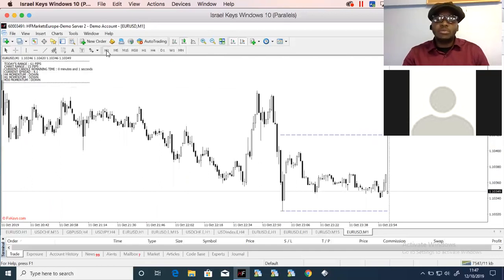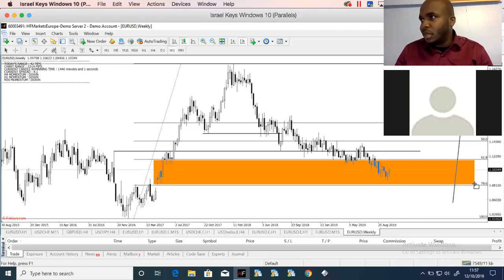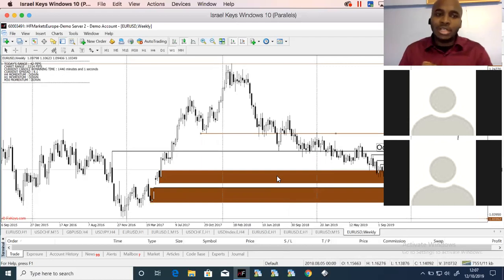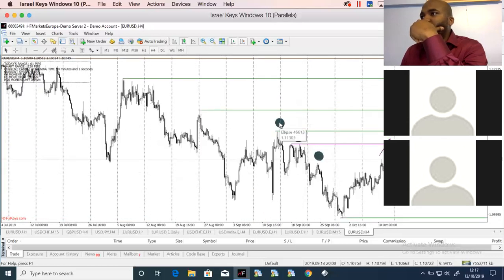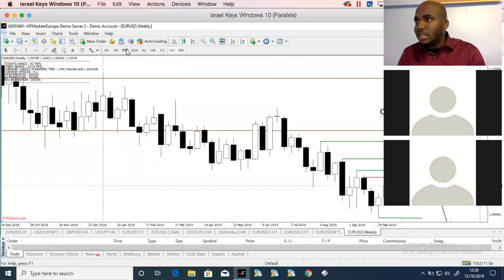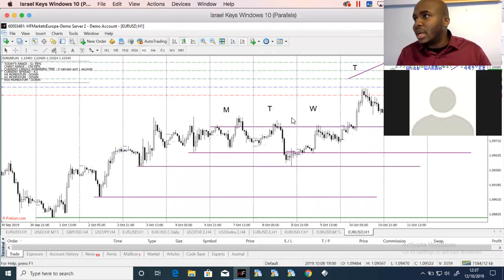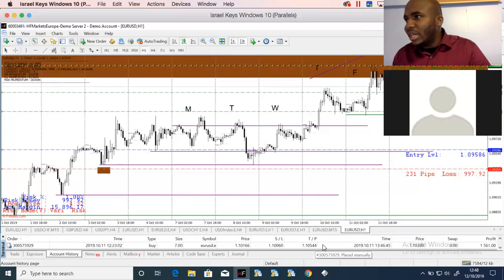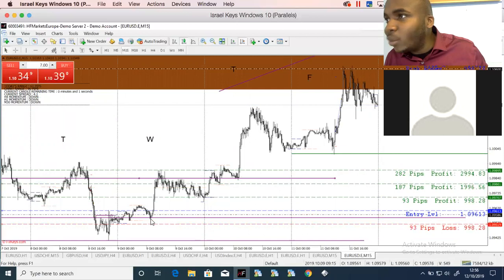Weekend Preview & Review Saturday 12th Oct 2019 (Part 1)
Instructive look-back and cast forward  on the EURUSD for the week starting 14th Oct 2019. This is an detailed breakdown of SOME of the elements of my pre-week approach analysis and includes a review of how my previous week analysis played out almost perfectly

I cater to all experience levels from complete rookie to advanced traders looking for an extra edge to improve their results.

(enter the link above when prompted to at the end of the account opening process).